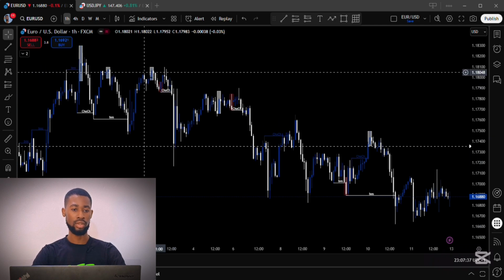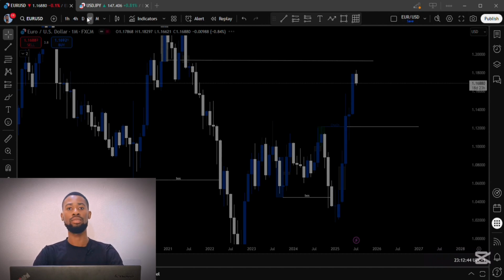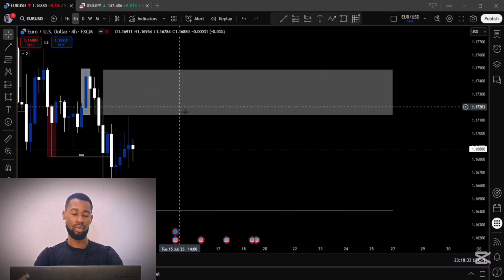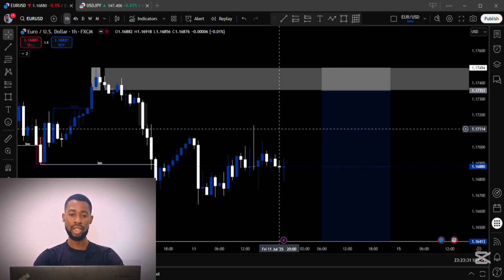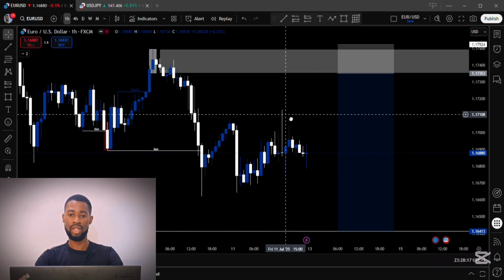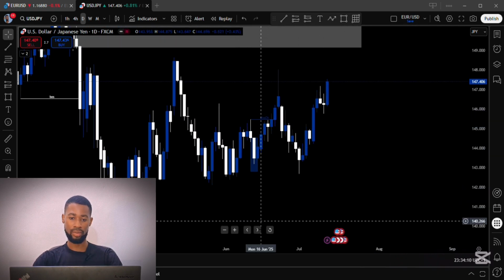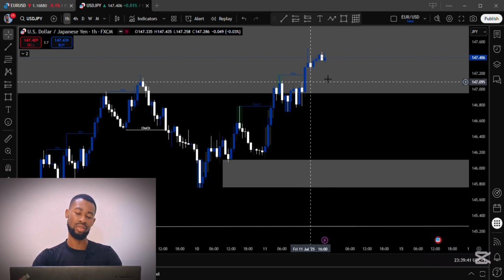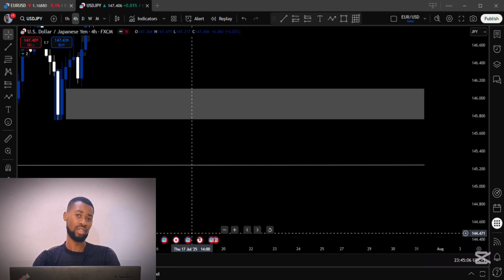EXPLAINING HOW TO DO TOP DOWN ANALYSIS (STEP BY STEP)